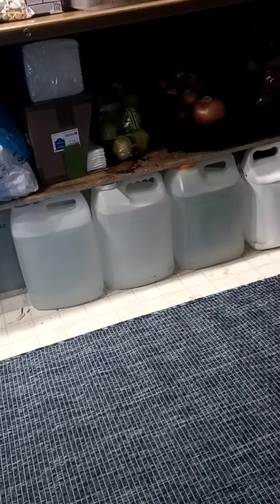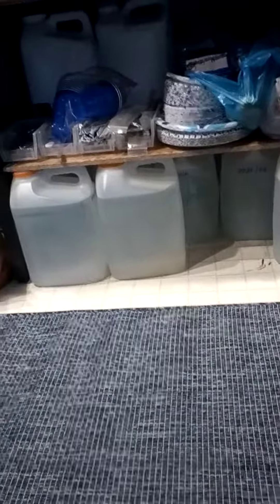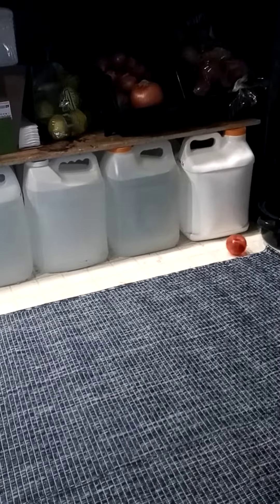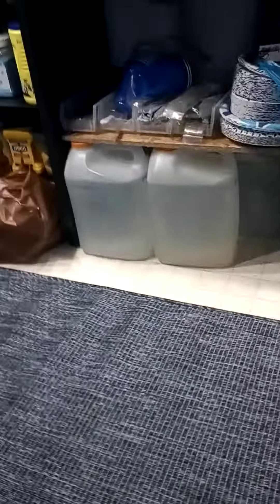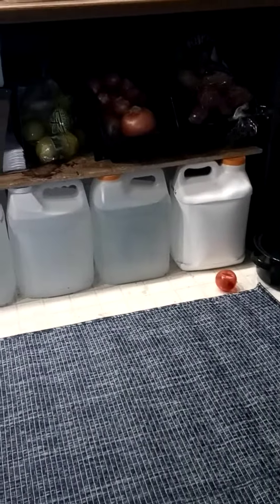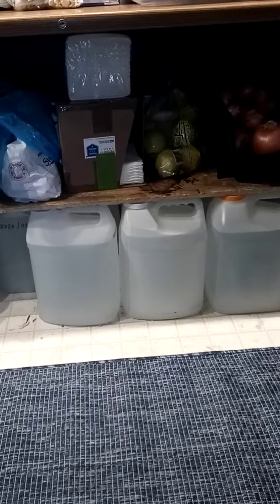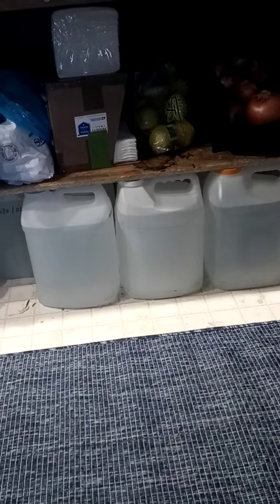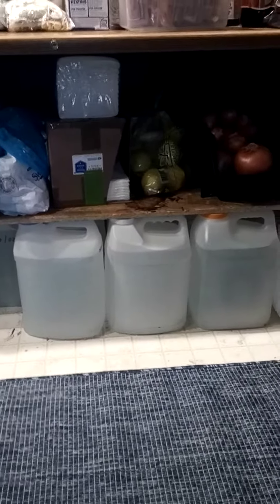Water Jug Storage, Stackable using Cat Litter Jugs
From my previous video, here's a row of 24 water jugs.  Note the sheet of wood on top - perfectly even.  You can easily stack 2 layers deep.  No problem with crushing if you use the same size jugs and put a thick board on top to even out the load.  So under this office credenza could be 48 jugs, or about 160 gallons.